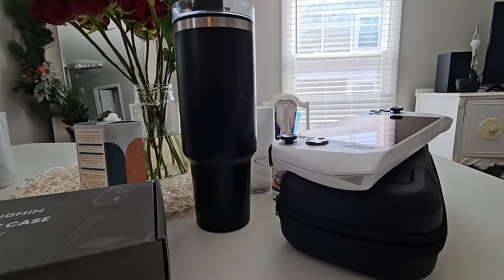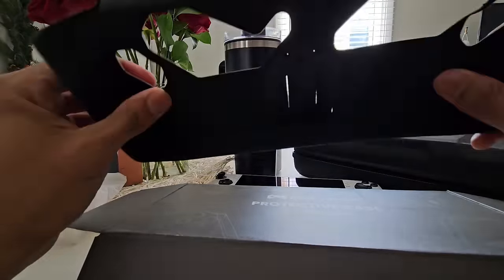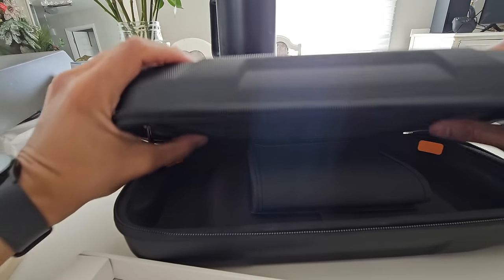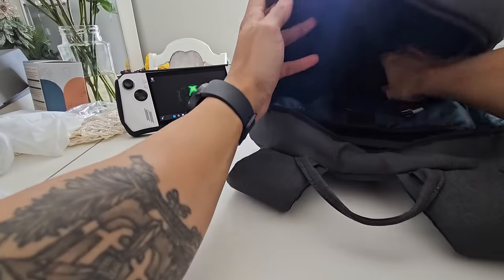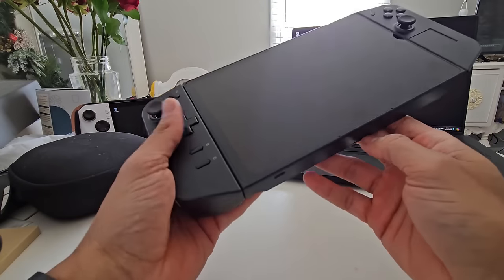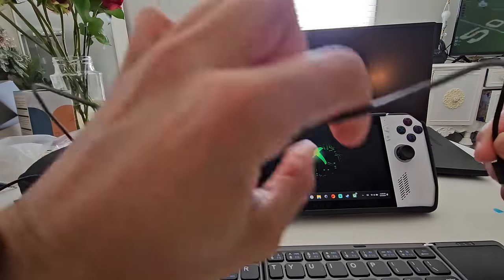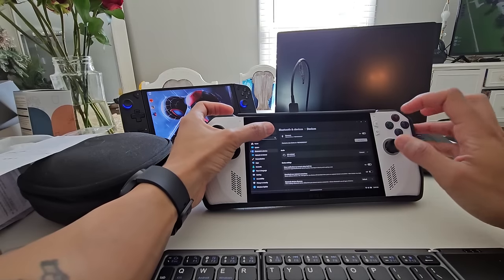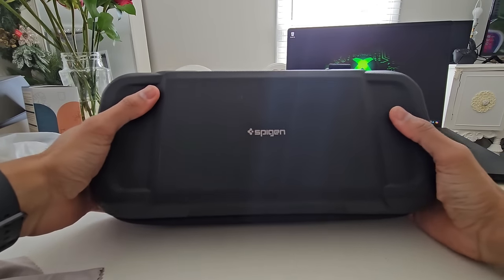Asus ROG Ally is replacing my gaming Laptop!